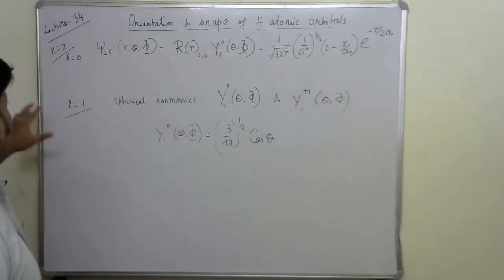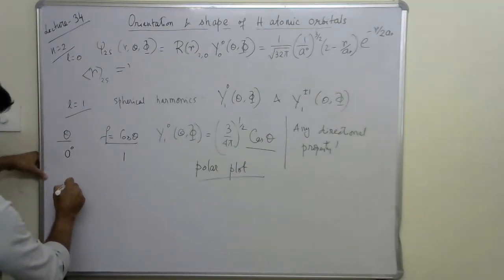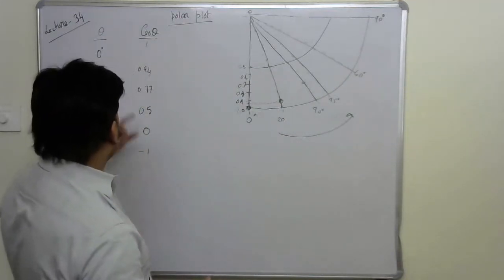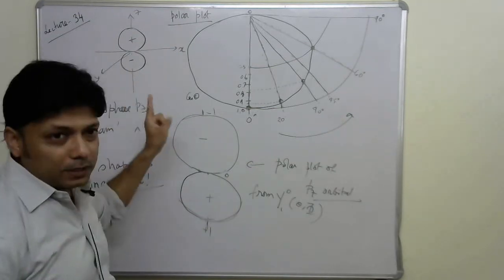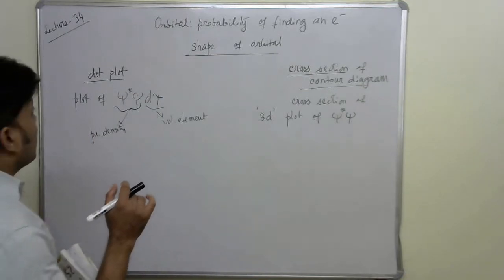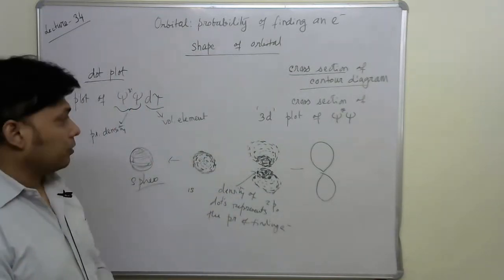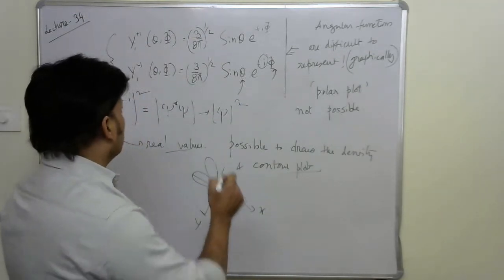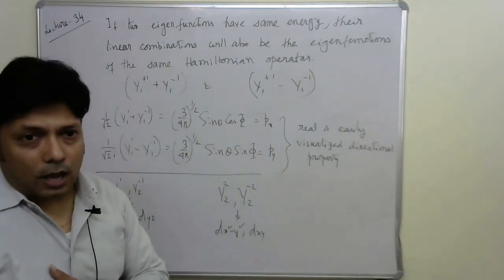Quantum Chemistry (NIT Rourkela) Lecture-34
Content summary:
Polar plot of spherical harmonics
Orientation of orbitals
Shape of orbitals from probability density
Representing imaginary wave functions as real functions